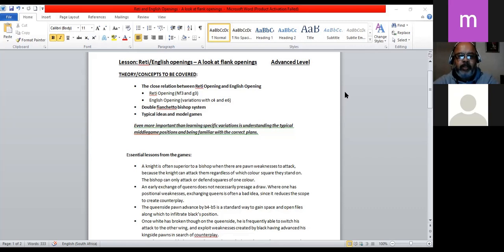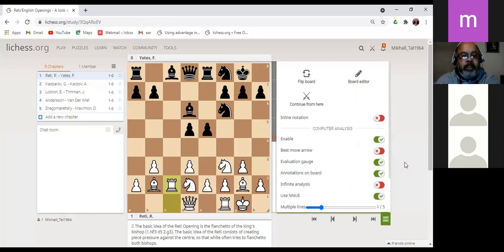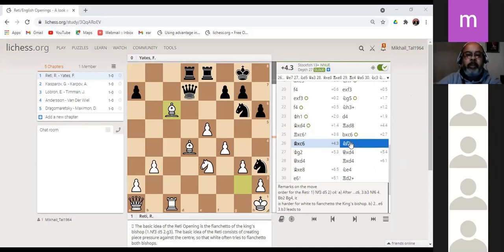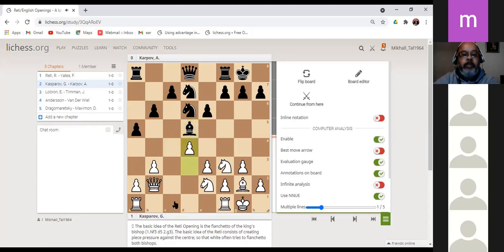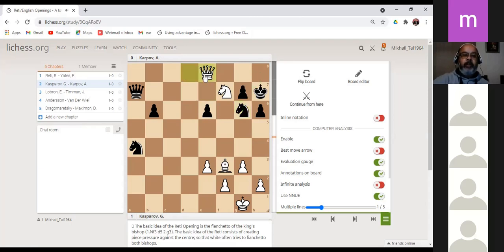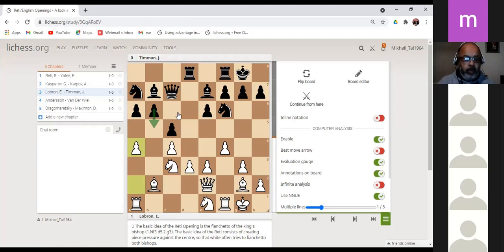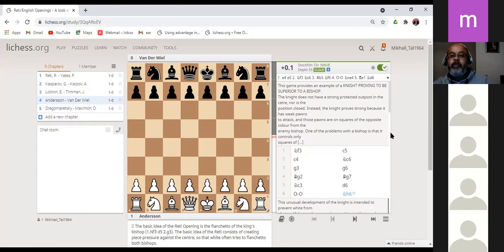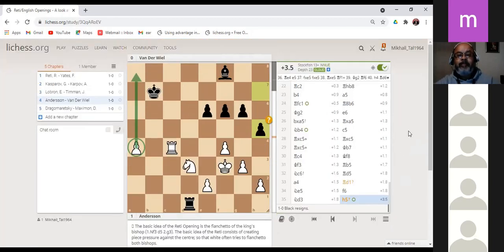CTCA Advanced - Flank Openings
Recording of CTCA Advanced session presented by Andrew Talmarkes. 20/5/2021